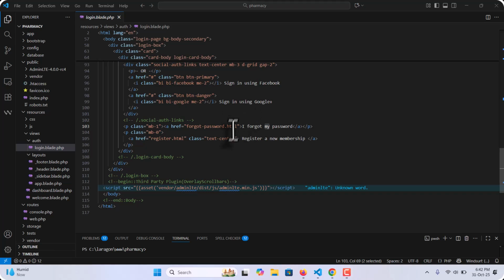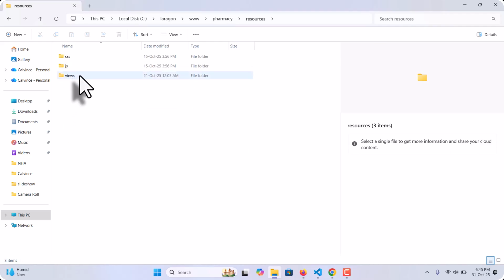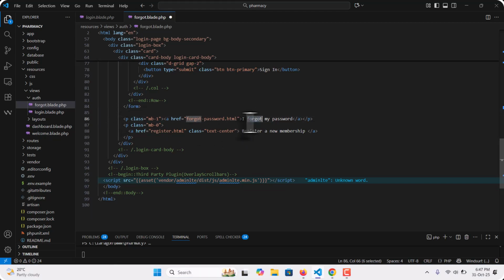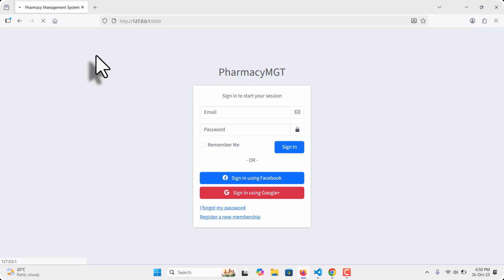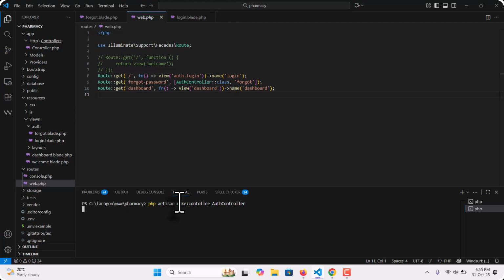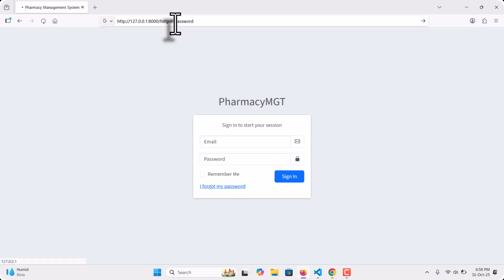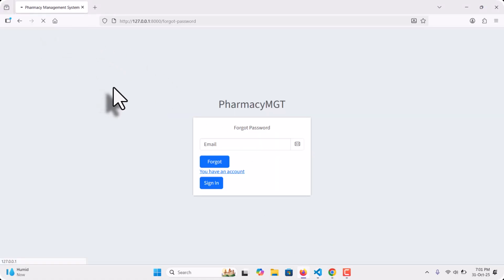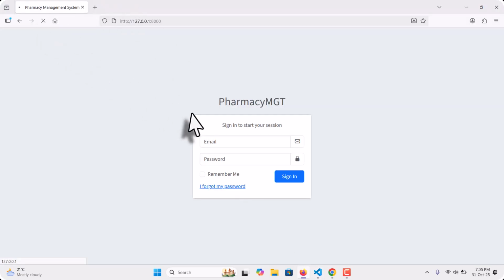#2. Forgot Password Page Setup in Laravel 12 | Pharmacy Management System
Welcome back to another Laravel tutorial!
Today, we’ll work on the 'Forgot Password' view file (Blade template) for the Pharmacy Management System, built in Laravel 12 and PHP 8.3.

We’ll design a simple and responsive form using Blade, Bootstrap, and Laravel’s built-in authentication structure.